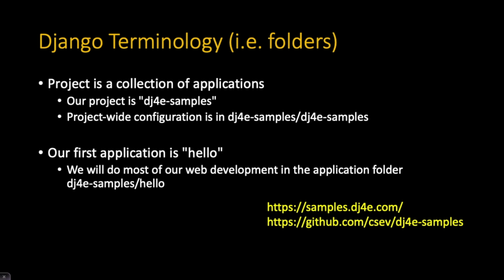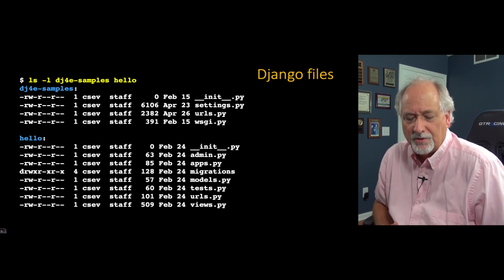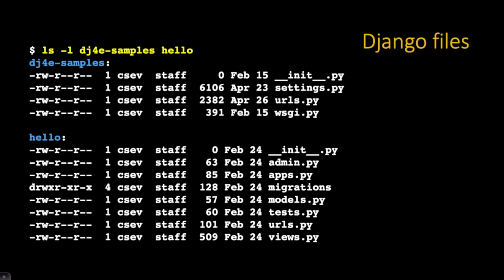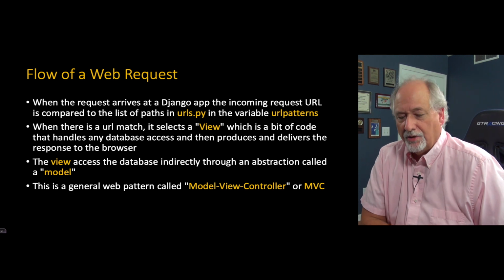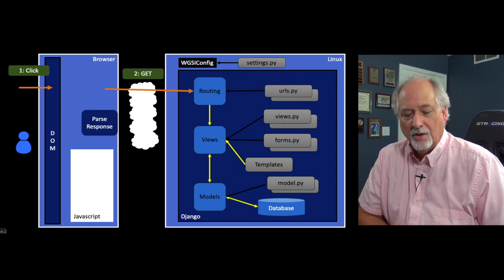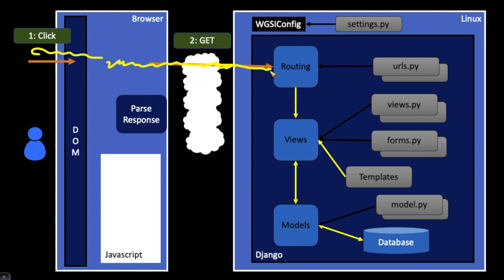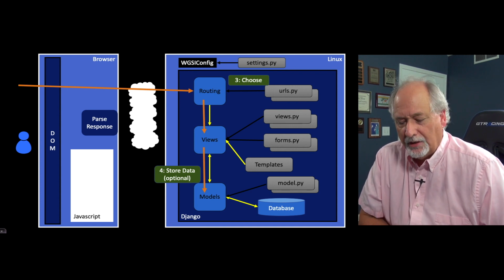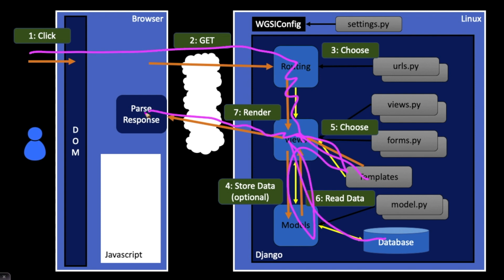The Structure of a Django Application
DJ 01 Hosting 01